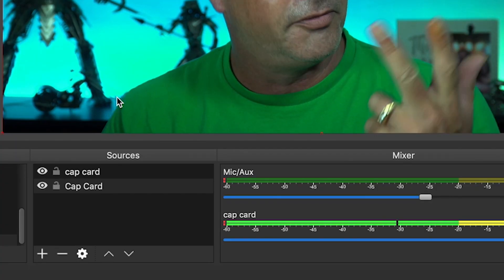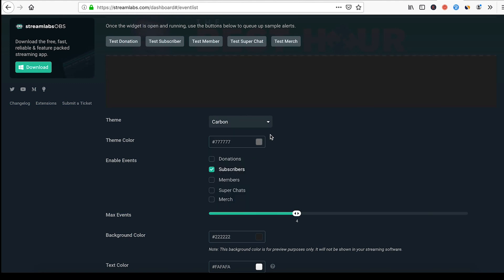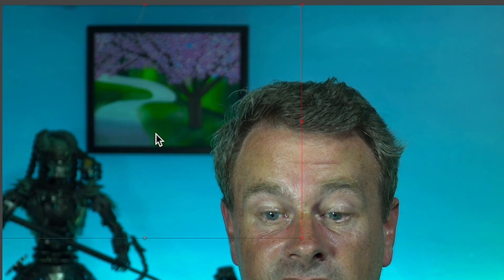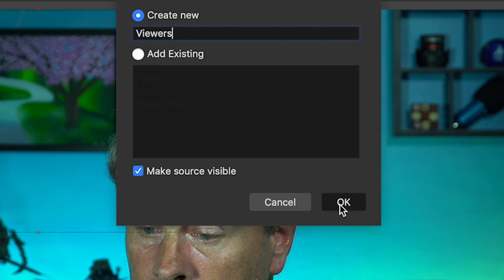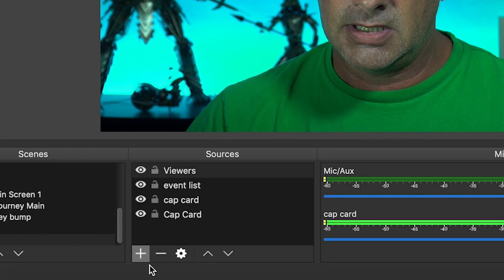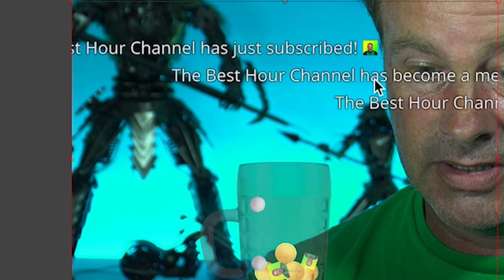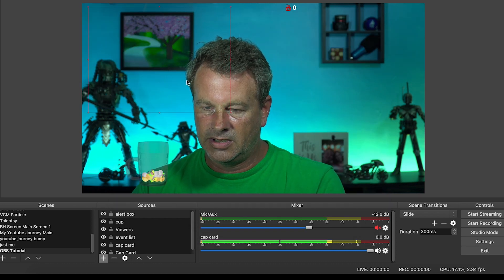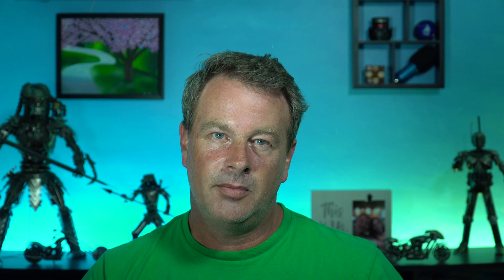How To Get Widgets On Obs Studio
How To Get Widgets On Obs Studio. After this video you will be able to add Streamlabs widgets to OBS studio with ease!

With Google Hangouts disappearing OBS will be a great Streaming option to learn.

I teach you how to add widgets to OBS from Streamlabs. Using these widgets you can add in donation alerts, donation cups and so much more. I show you how.